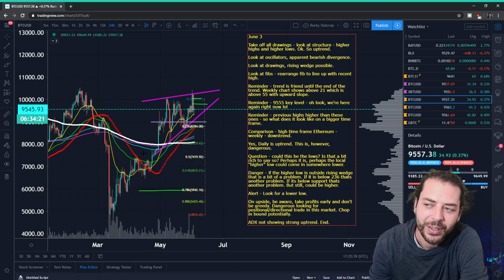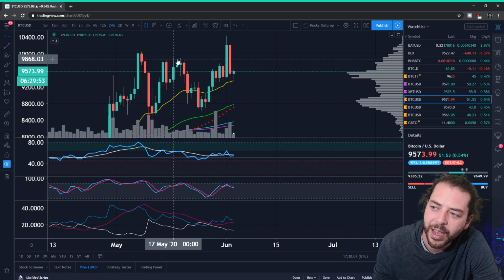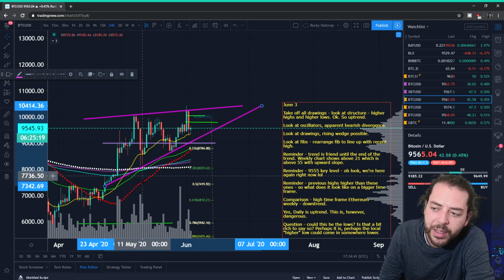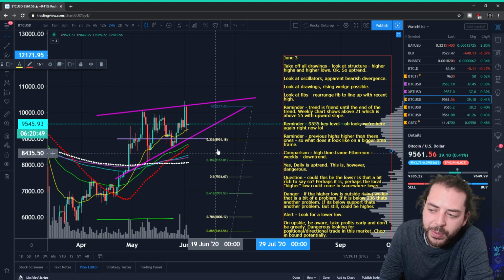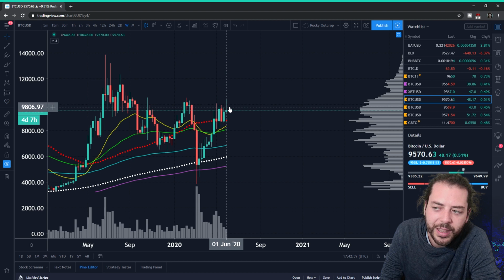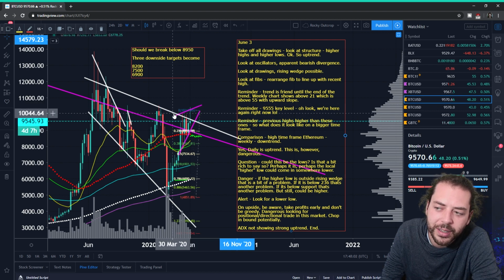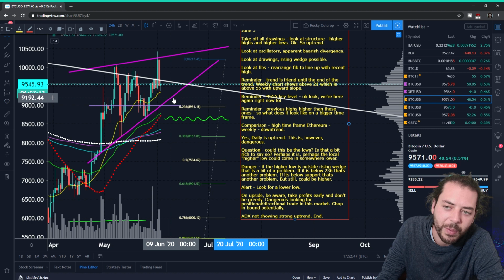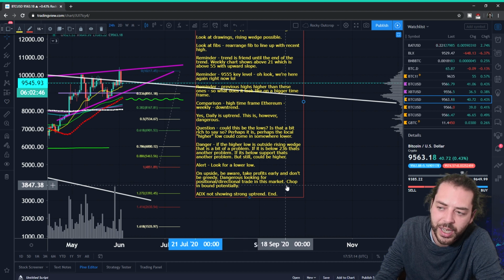BEAR ALERT CRITICAL - Warning! June 3 Bitcoin Technical Analysis. BTC.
Now, don't get carried away, I am not biased and I am just showing you both sides of the story here. But to say that there is only one side would be crazy, almost as crazy as not putting out a stern warning about the critical bear alert.

Oh well, yet again the world of fomo myopic blinkered crazy youtube view clickbait was wrong! Let's look at that with a little help from a wee Scottish band called Travis. Now, by the way, I was not perfect either, never am, but I honestly believe FOMO KILLS.

This video would have been BRILLIANT but for a fudge up by me with recording, so I missed the drop which I thought I had filmed. Oh well. Lesson learned. Apologies.

If only there were some key levels to make trading easy - THERE ARE! Let's take a look at them together.

THE BULLS NEED to at least maintain $9000 AND BREAK $9200 or things are going to get pretty scary.

I got sick and couldn't do a video yesterday but here I am today! I believe in all of you, thank you for believing in me.

Bitcoin did it, breaking down out of the ascending triangle. Will it form a larger one? Will it just be a symmetrical one? What are the levels? The fib levels? The divergences? All you need right here in under 15 mins.

Here I am back with another daily Bitcoin Technical Analysis video to help clear away some of the fog of war.

The following indicators are used in today's video:
Exponential Moving Averages:

Oscillators:
RSI + Ema,
Stochastics
MACD

As ever check out Tradespotting for tips on using tradingview - well worth a watch Thanks for the background - here's the attribution link - it was a creative commons video - check it out - Cheers to Marius Dorus